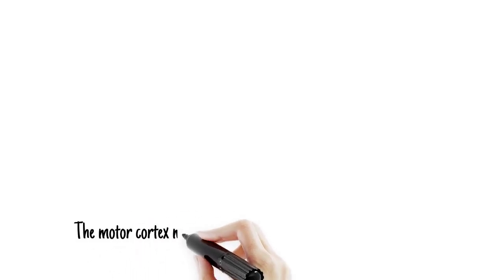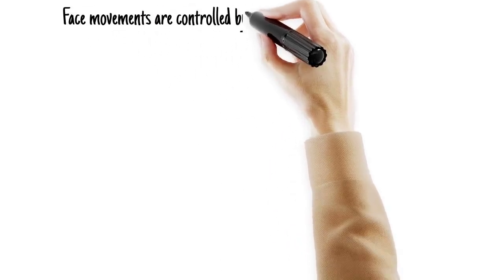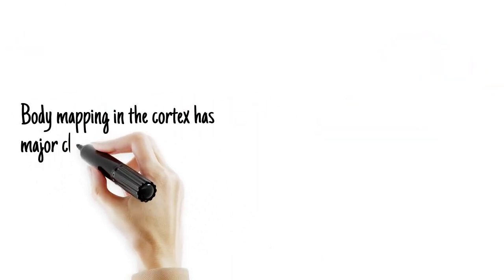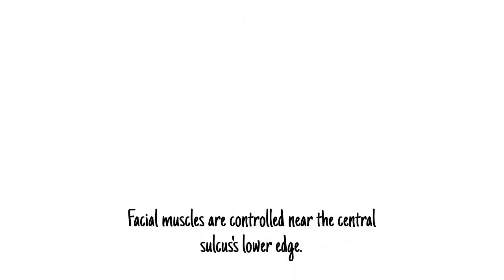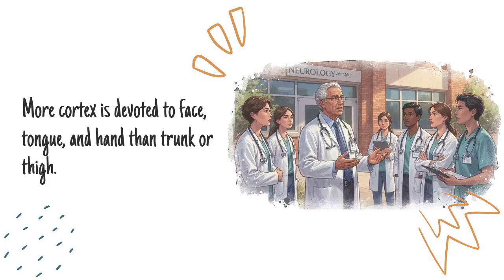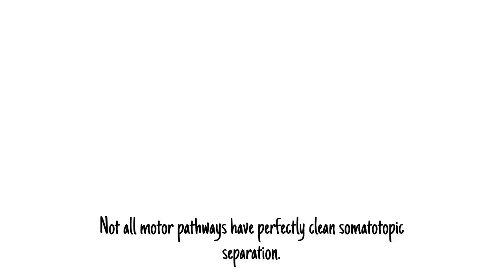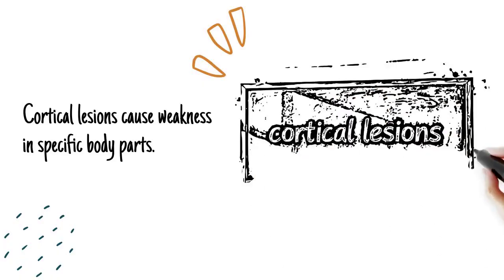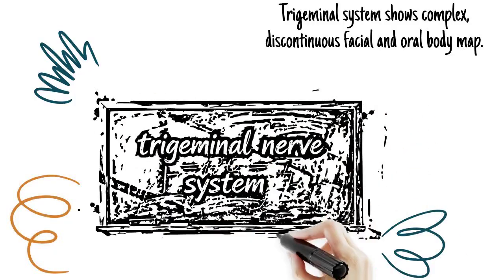Nervous System Somatotopic Body Mapping Where each body part lives Part 26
Somatotopic Body Mapping - Where each body part lives